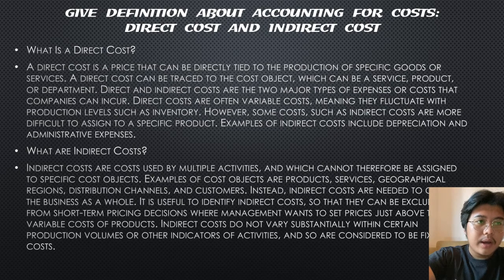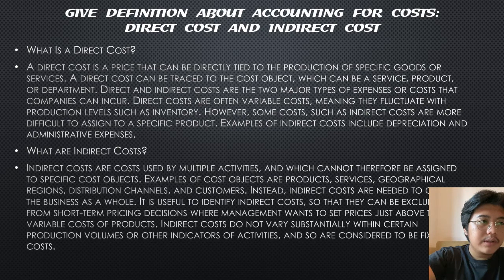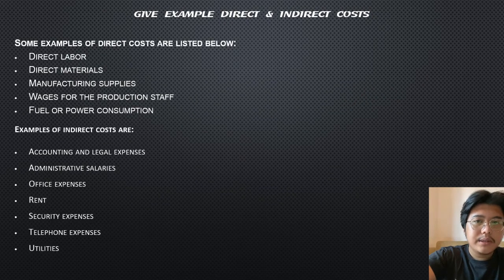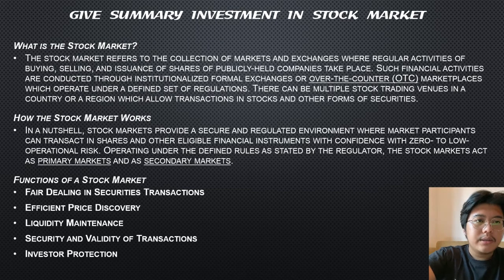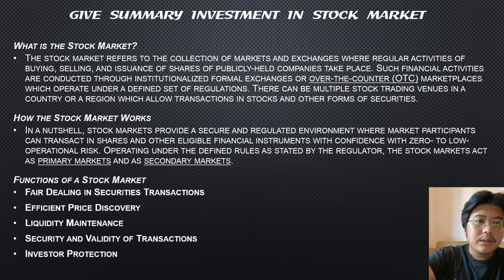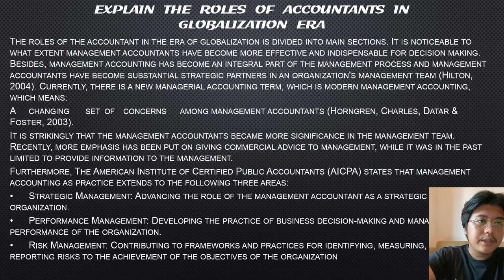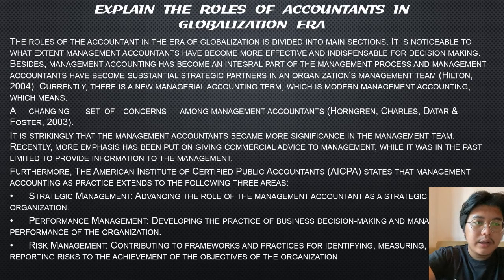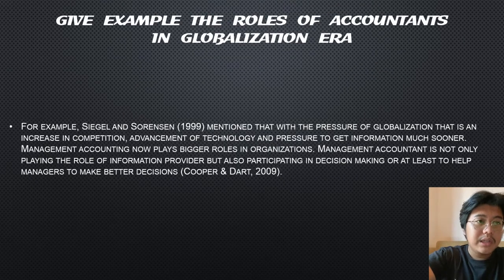43219010153 Chandra Ichsan UAS English For Accounting